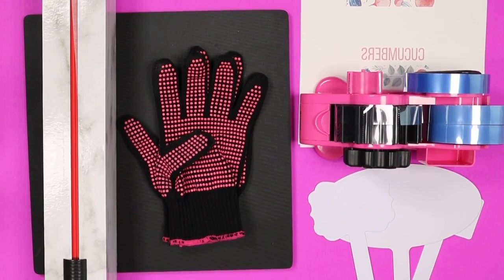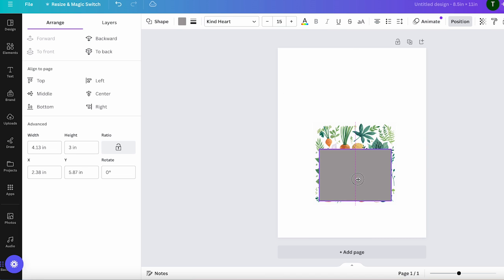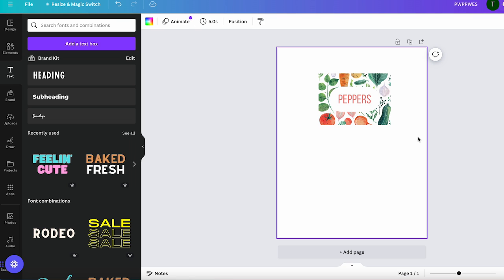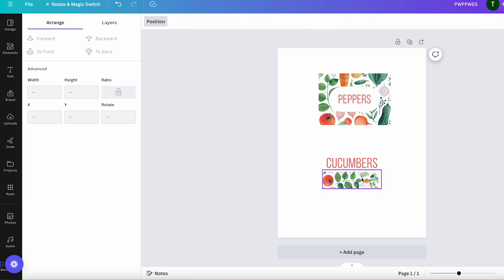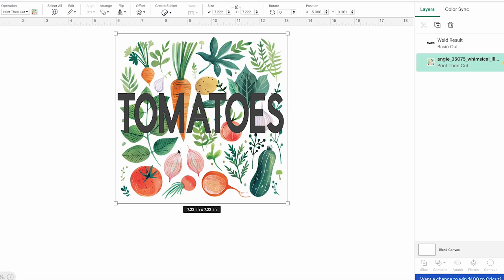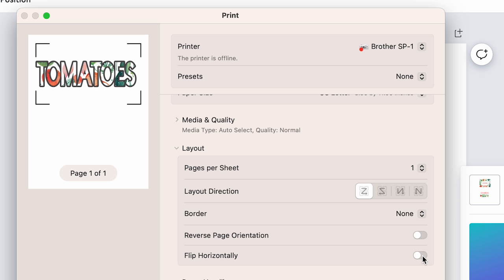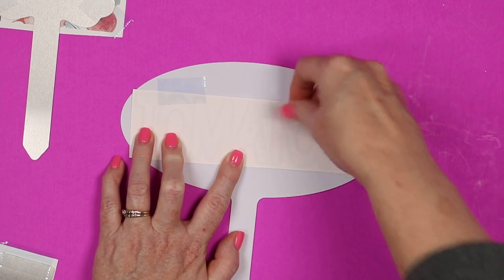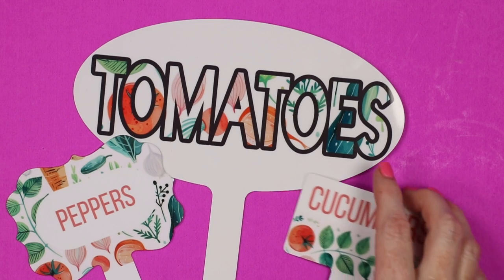How to Make Custom Plant Markers with Sublimation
Learn how to make your own custom plant markers with sublimation. These easy to make markers are perfect for marking your vegetables, herbs, and so much more. Whether you have a container garden or a larger plot, make sure to mark where you plant with these cute ideas. I have three different sublimation garden markers in this video so you can pick and choose which one you love. Then make markers for your entire garden this spring!

Optional UV Spray

Heat resistant gloves
Tape Dispenser
Tape measure

0:00 Introduction
0:45 Supplies
1:31 Designs in Canva
6:24 Designs in Design Space
9:46 Preparing blanks
11:23 Pressing blanks
12:24 Results
14:27 Wrap up